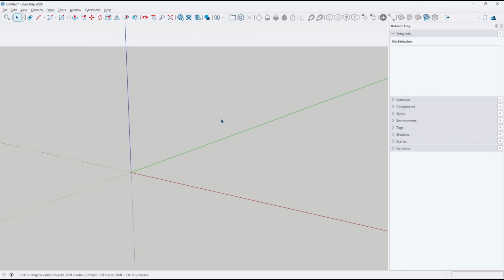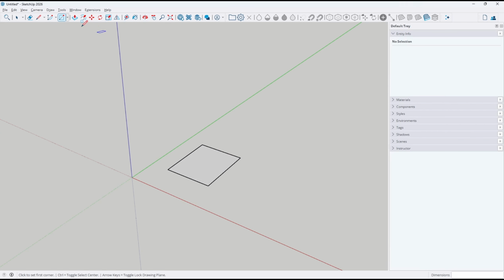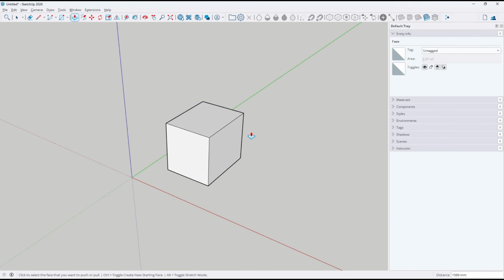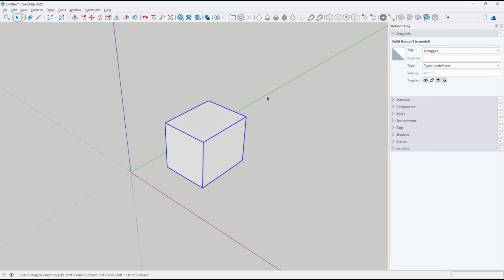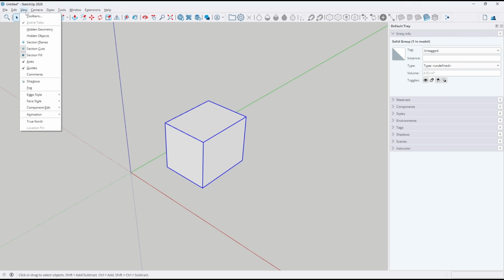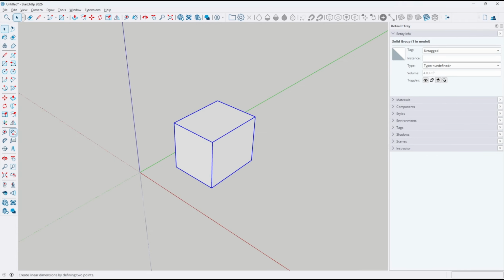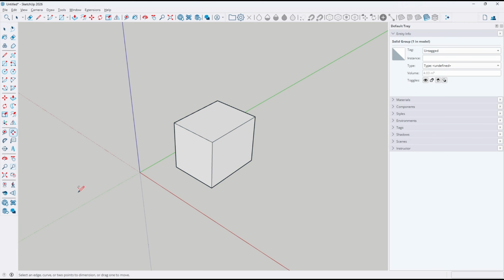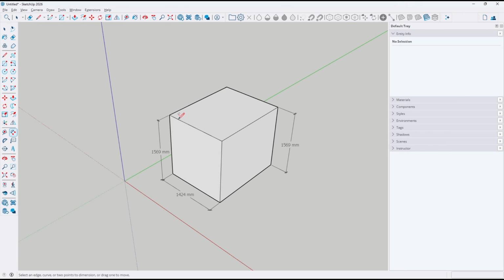Sketchup 2026 How To Add Dimensions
Learn how to add dimensions in SketchUp 2026 to accurately display measurements in your 3D models and documentation. This tutorial covers the Dimension tool, helping you create clear annotations for architectural, interior design, construction, and engineering projects.